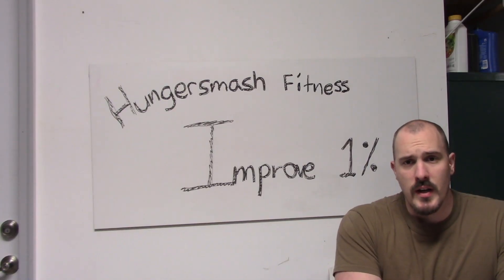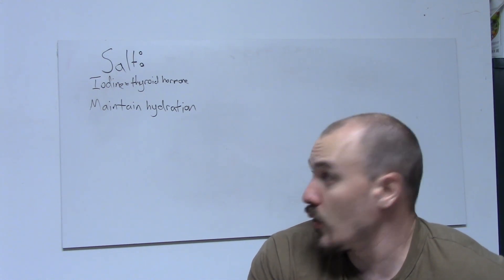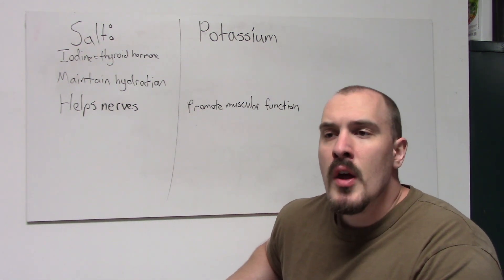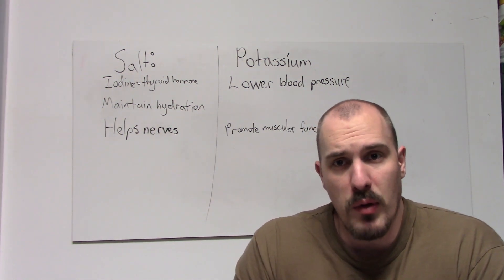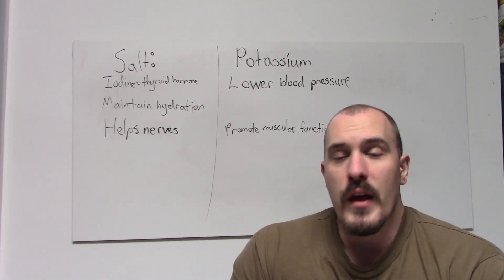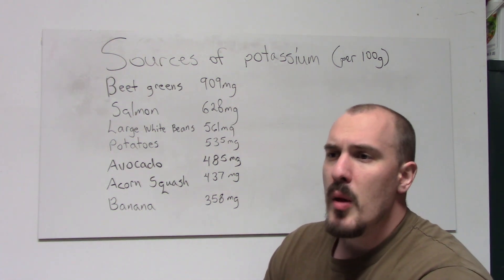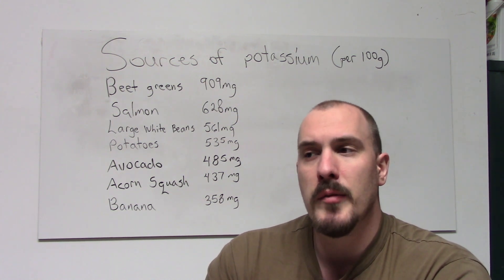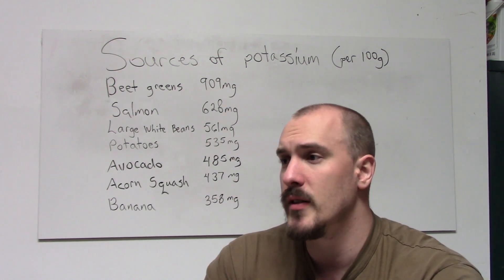Potassium: the MOST important electrolyte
Salt often gets a negative stigma, but it's vital for life and function. Potassium often gets forgotten about, so let's do some research and see how effective it is.